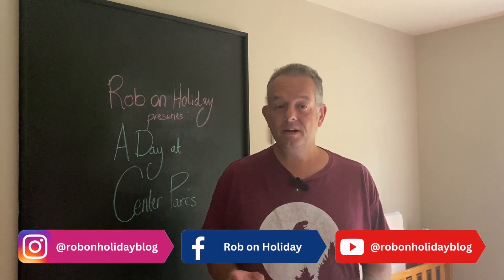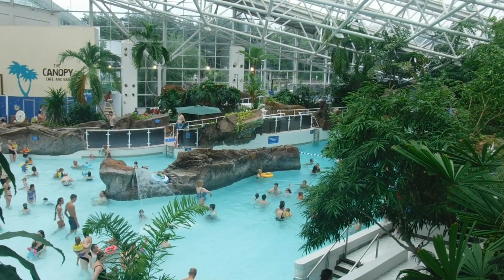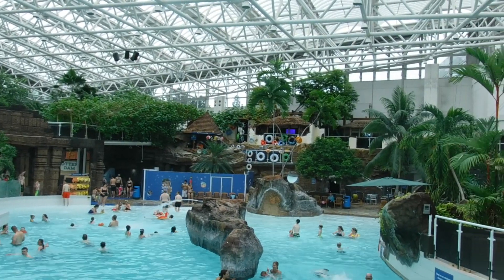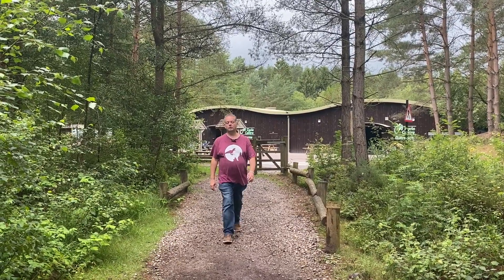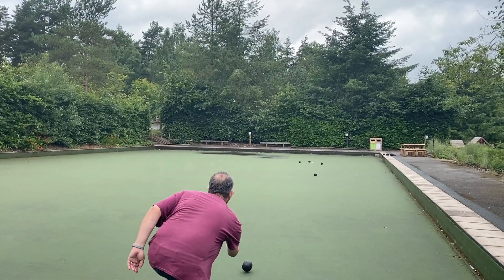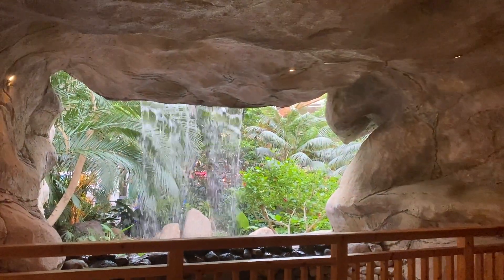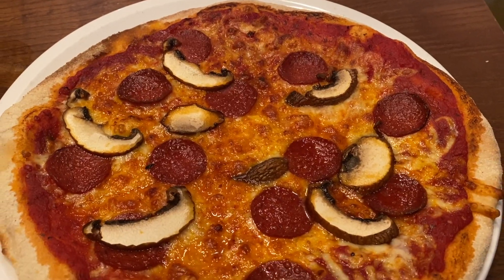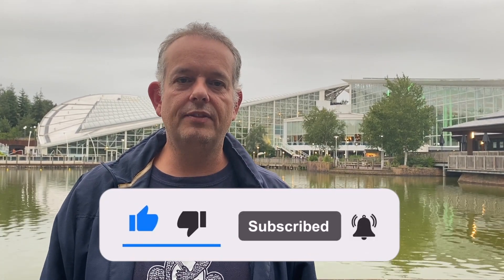The PERFECT DAY at Center Parcs Whinfell Forest 2023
Center Parcs Whinfell Forest offers woodland walks, an indoor water park and many other activities for adults and children alike.

In this video, we show you how to have the PERFECT DAY at Center Parcs Whinfell Forest, including a visit to the Subtropical Swimming Paradise and a meal at Bella Italia with robot waiters.